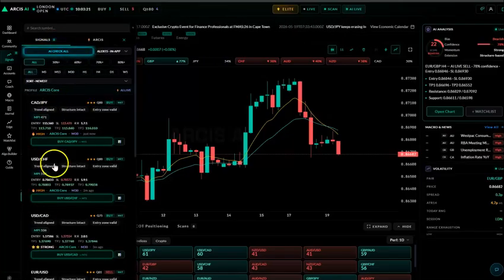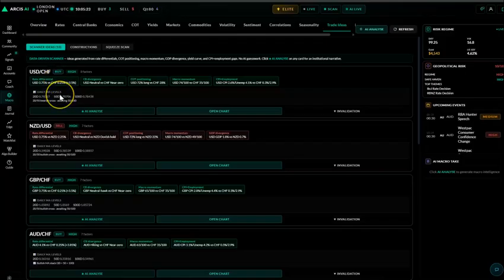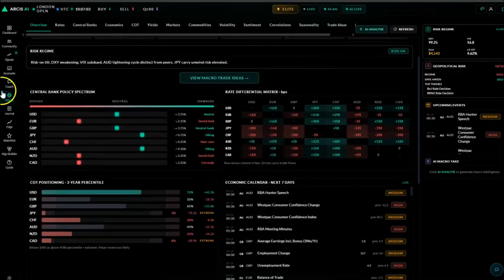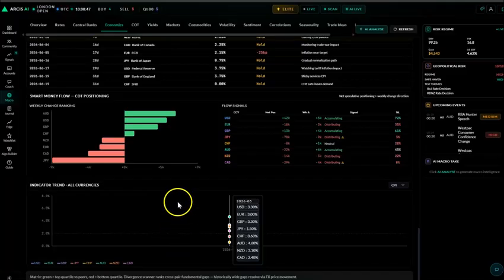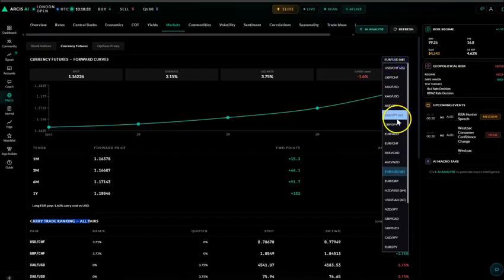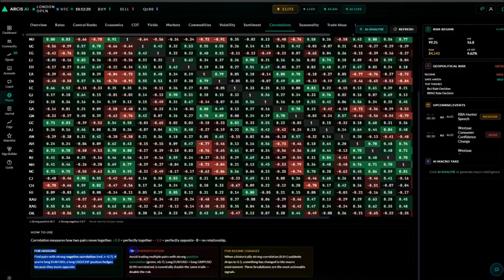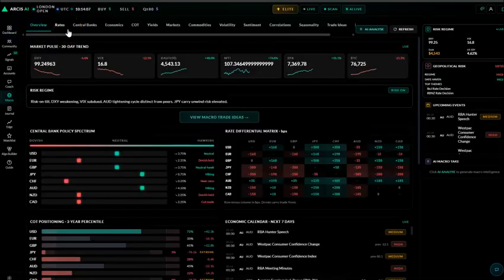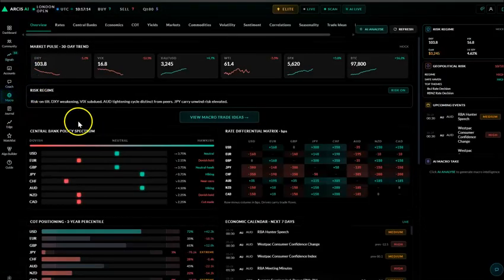The Macro Edge Most Traders Never Use